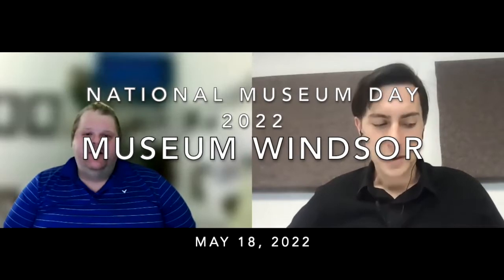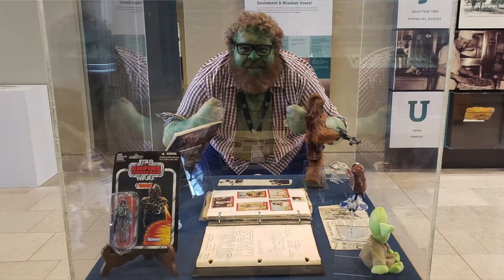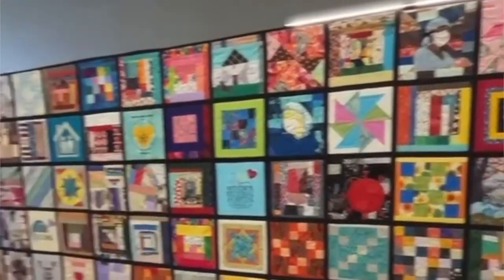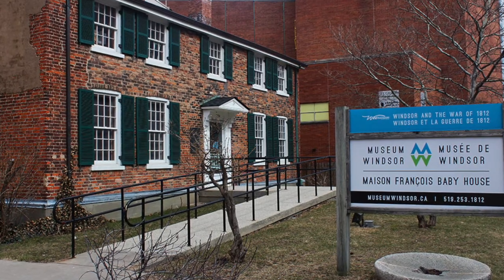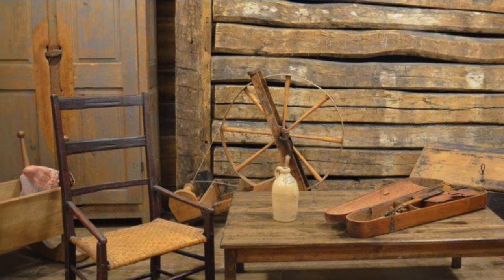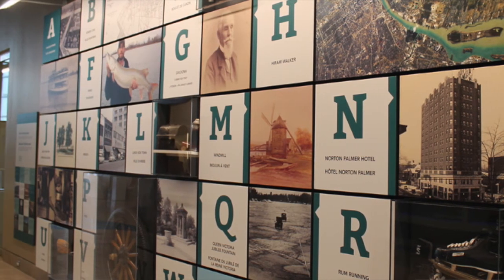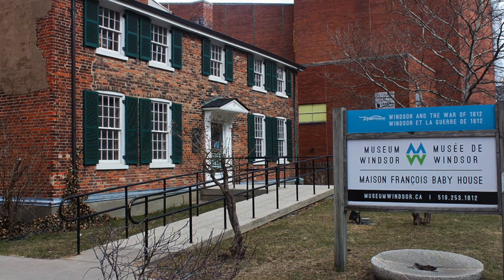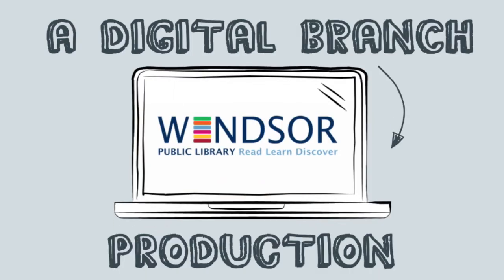Museum Windsor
Learn about Museum Windsor - just in time for National Museum Day!